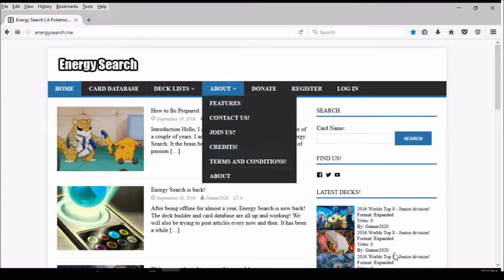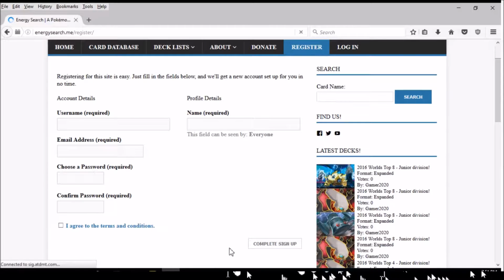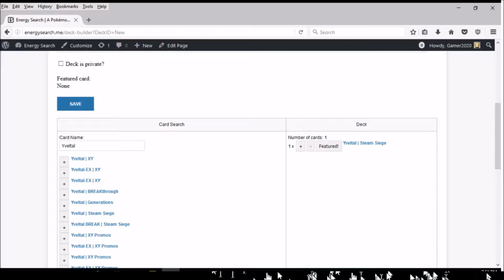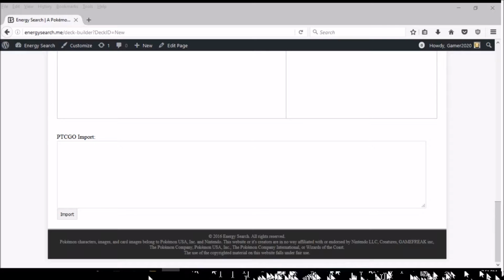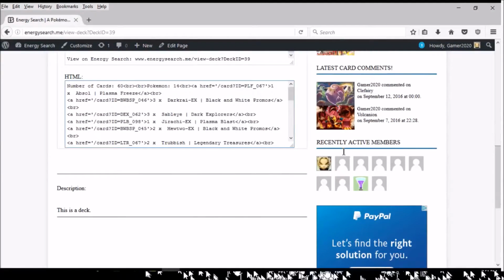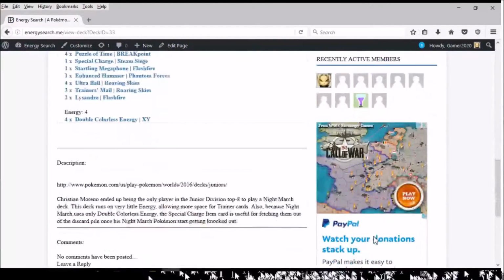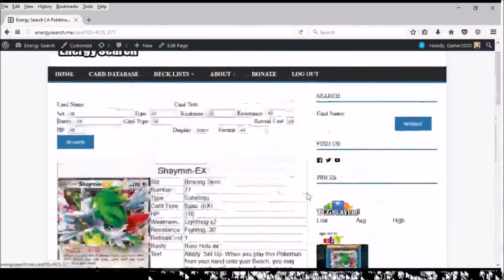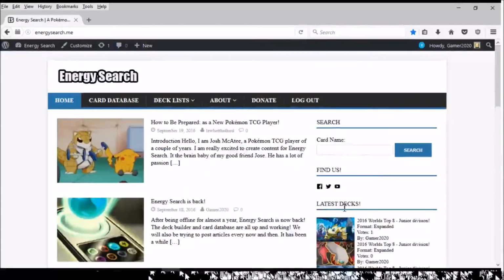The features of Energy Search!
A short video on the features of Energy Search!